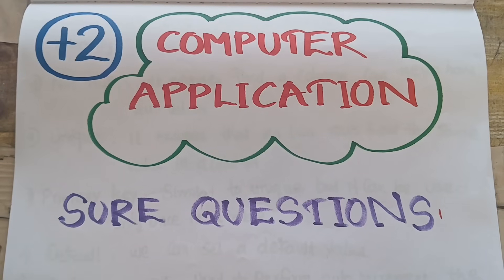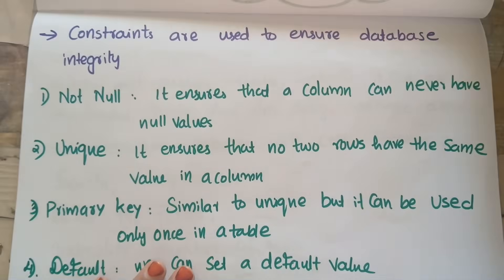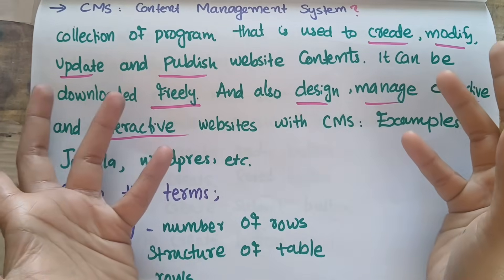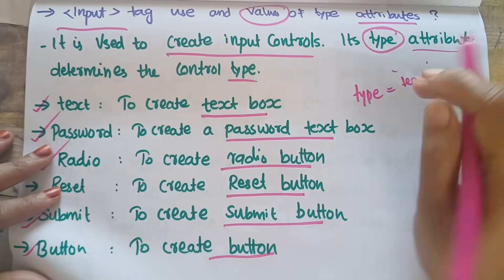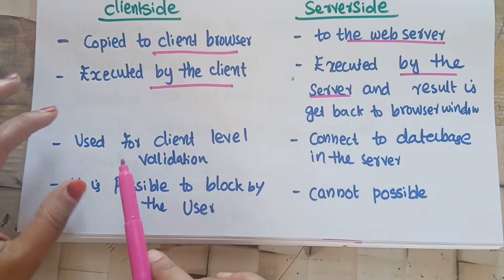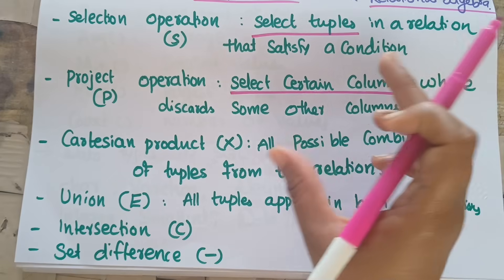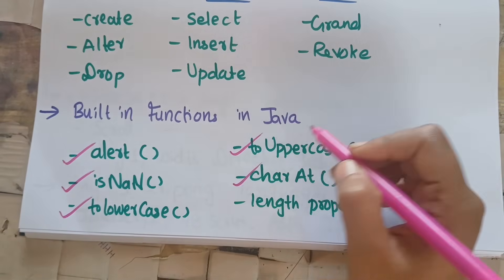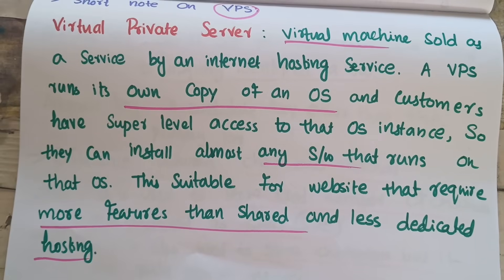PLUS TWO - COMPUTER APPLICATION - SURE QUESTIONS FOR CHRISTMAS EXAM 🔥